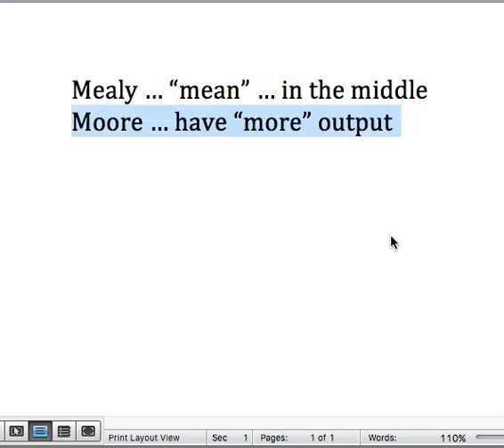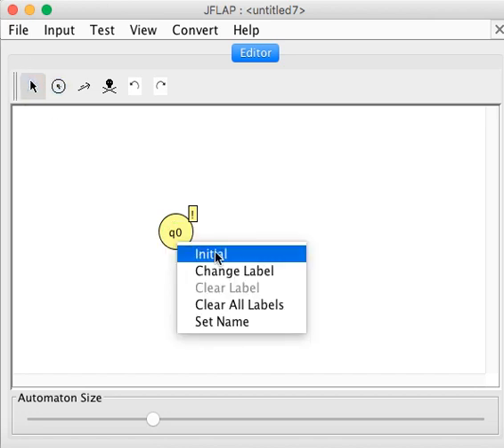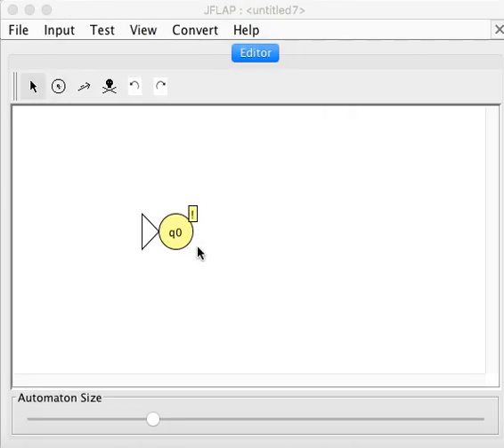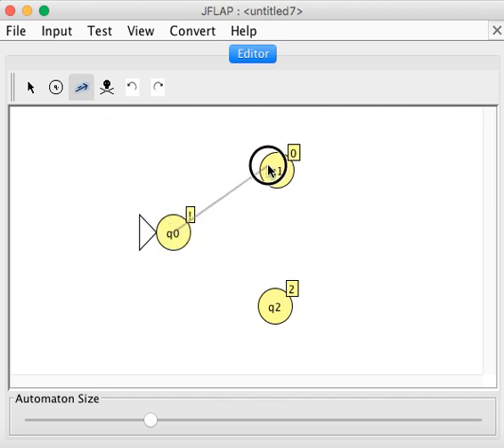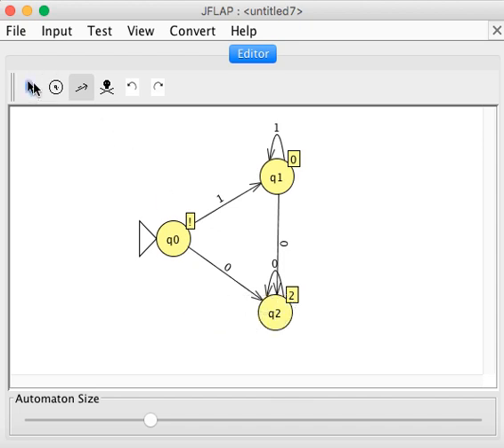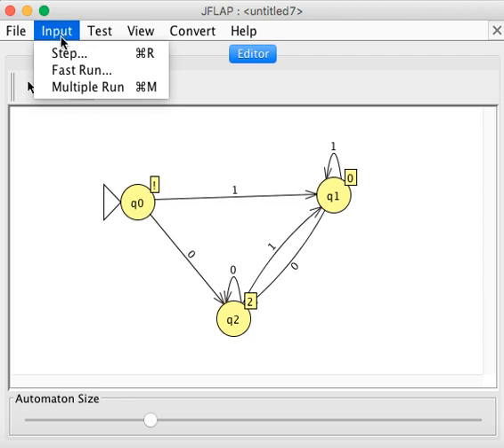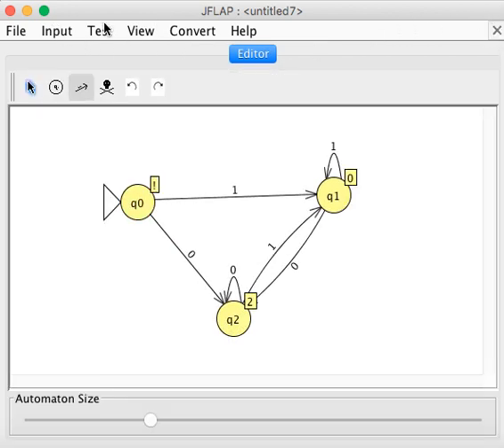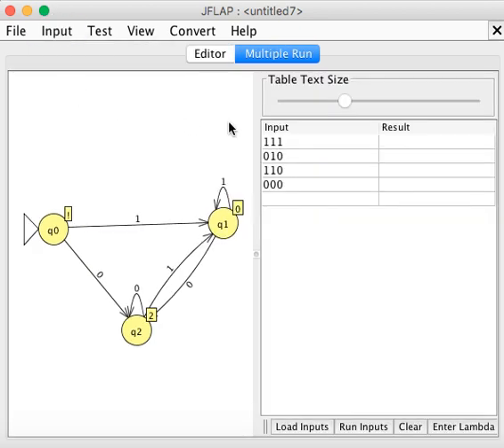JFLAP 10 Building Moore Machines